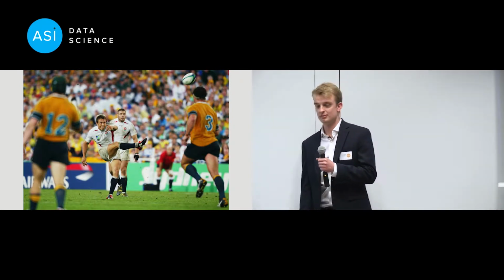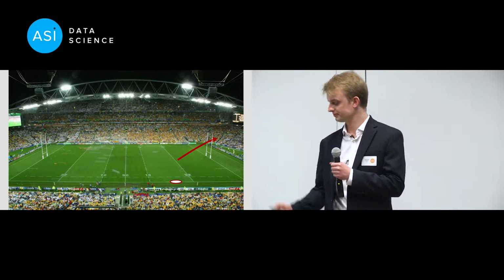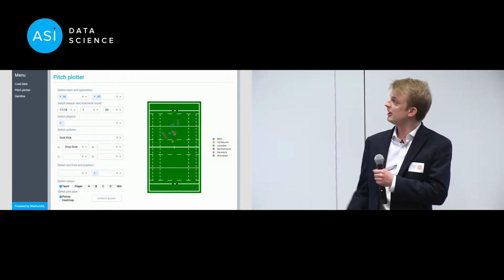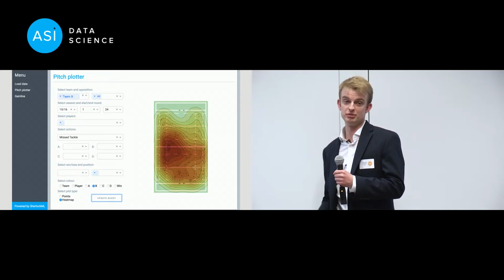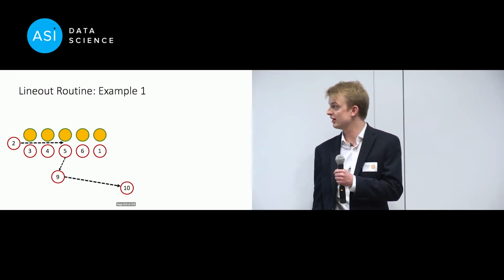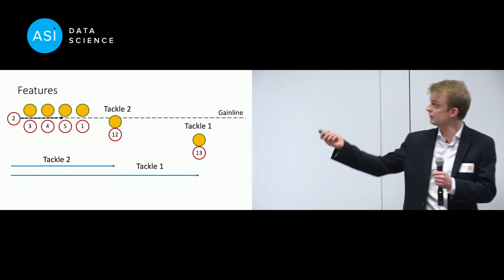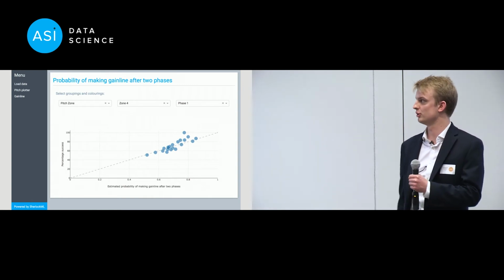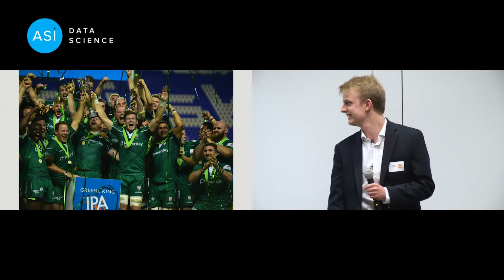Laurence Cowton - ASI Demo Day March 2018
Laurence did his 6 week project with London Irish.

See how companies are applying artificial intelligence at Demo Day. Discover the impactful AI solutions presented by Europe’s top data scientists cultivated through Faculty’s Fellowship programme, formerly known as ASI Data Science.